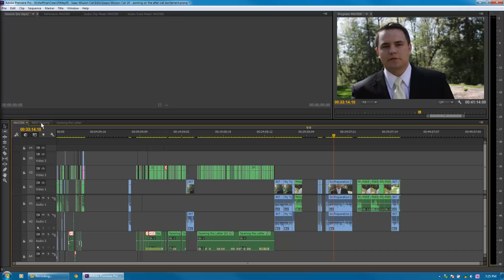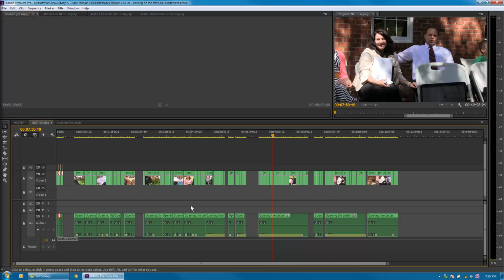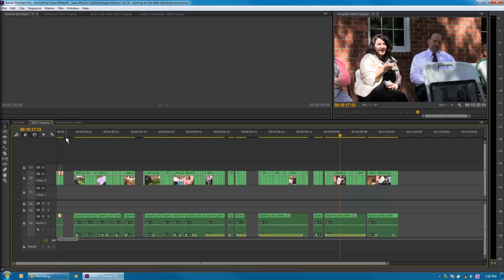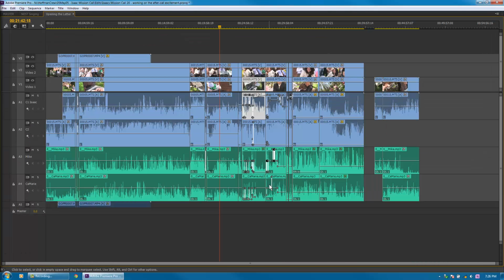Premiere Pro CC - Timeline Lag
Timeline is lagging in Premiere Pro CC.  This video is intended as a visual to help the Adobe Premiere Pro engineering team identify and fix the issue.  This project was running much smoother before I edited audio.  Perhaps it's related to the funky behavior found in the audio clip mixer.